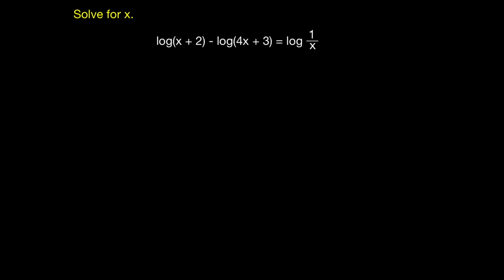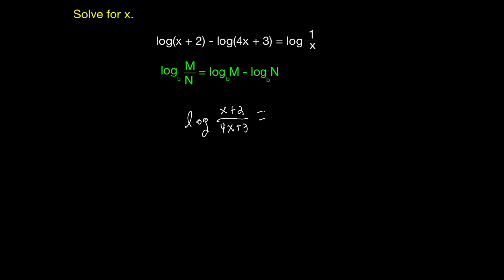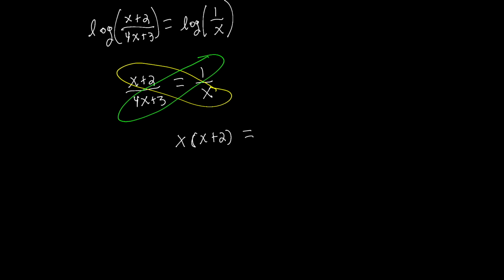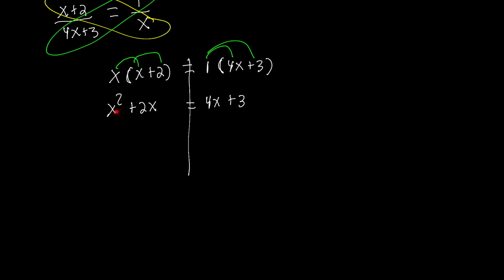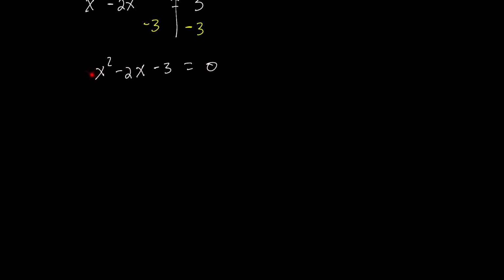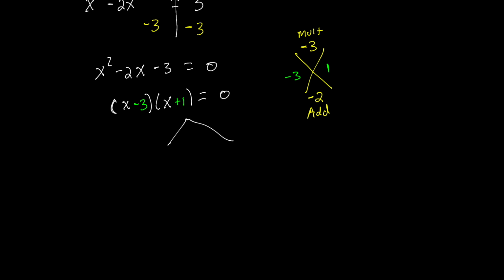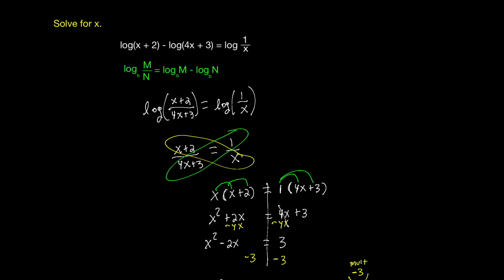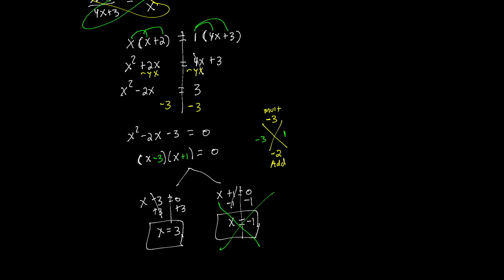Solving Logarithmic Equations using Properties of Logarithms